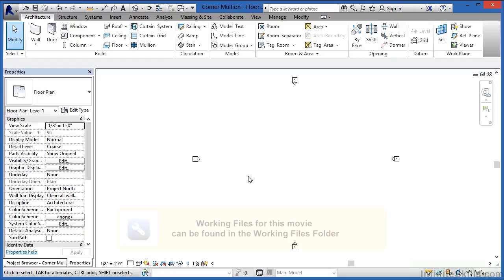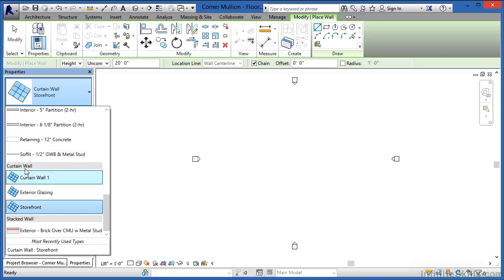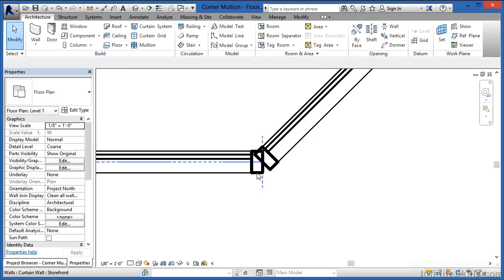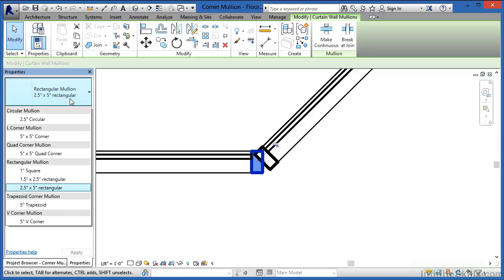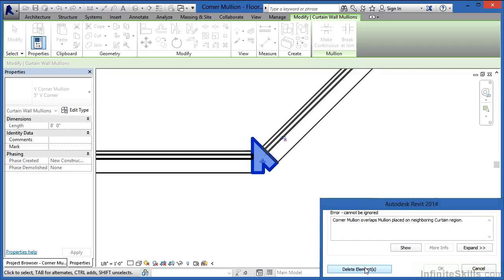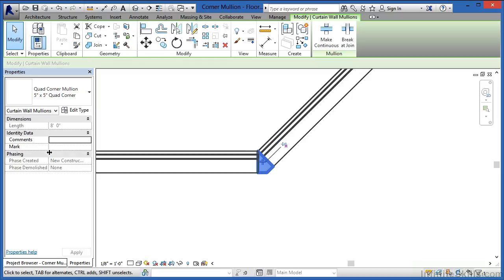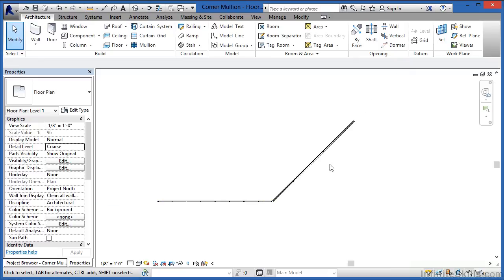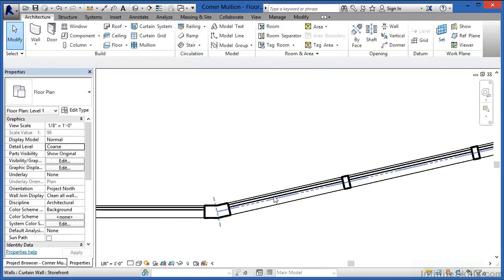11 05 Corner Mullions